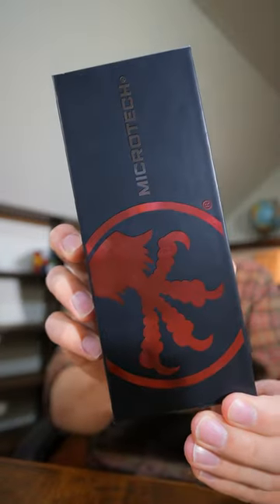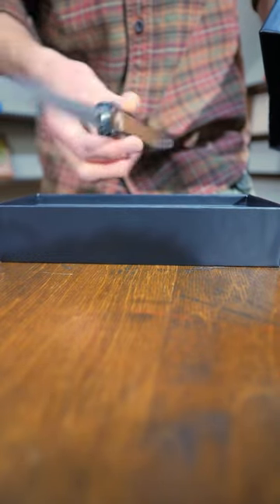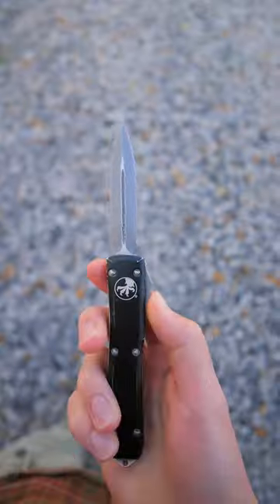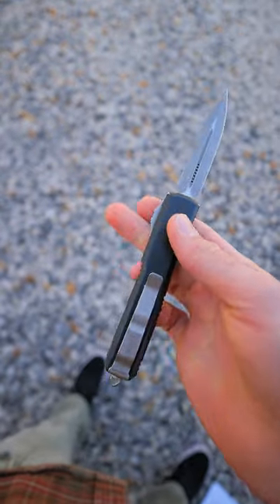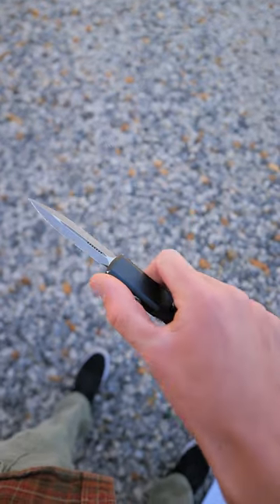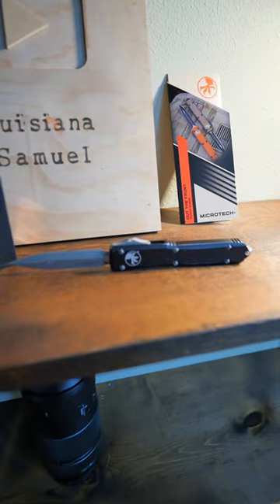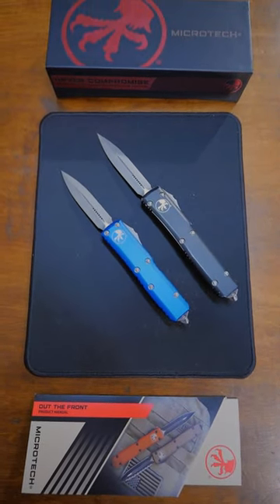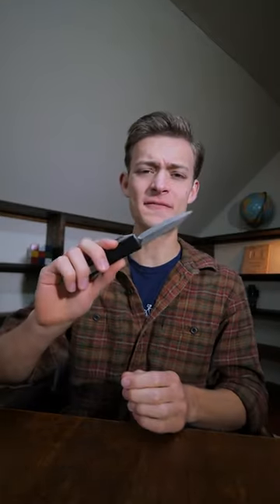You Won’t Believe What Fits in Your Pocket!